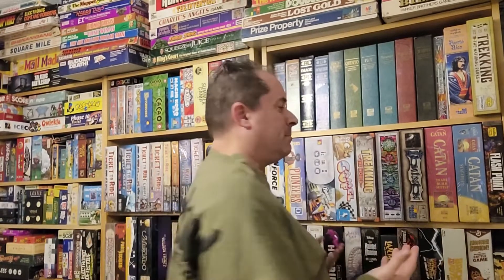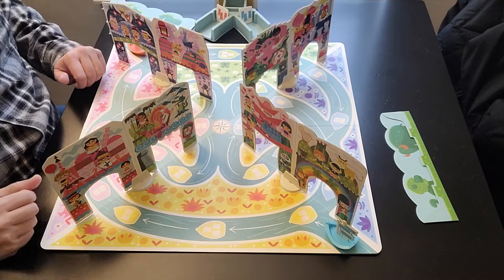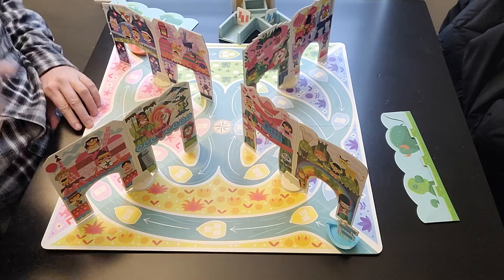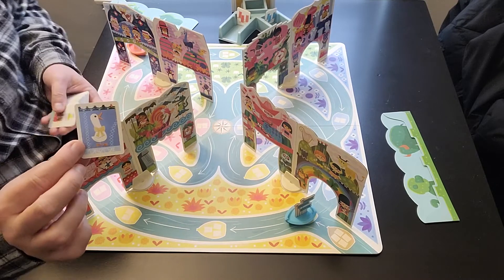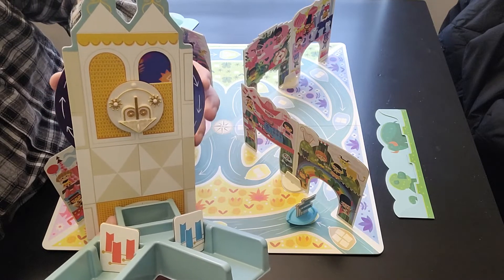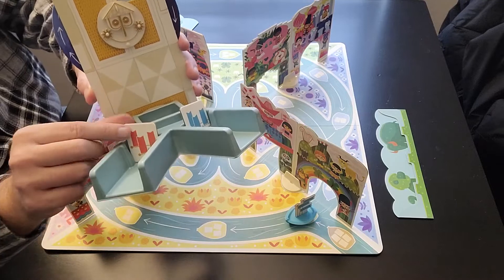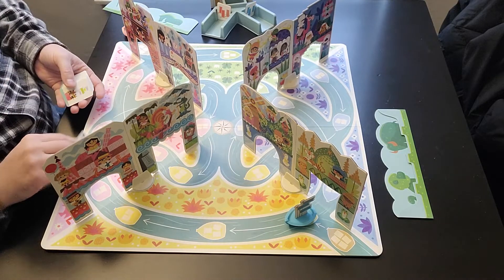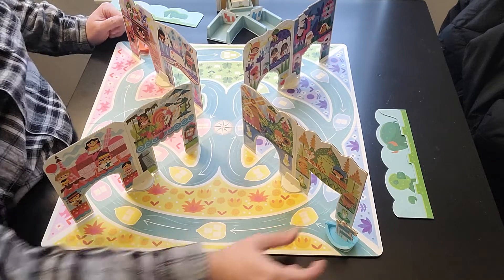Episode #174 - Disney's It's a Small World - Funko Games (2021)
Though the mountains divide and the oceans are wide, It's a Small World After All!  Coming to you is Disney's It's a Small World board game by Funko Games!  If you are the team with the most cards by the time the clock tower hits 7, your team wins!